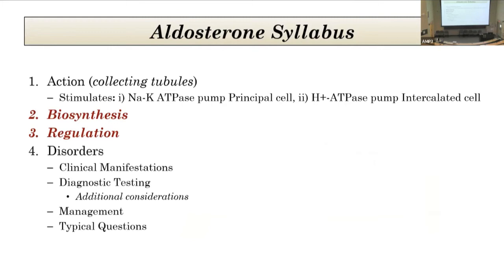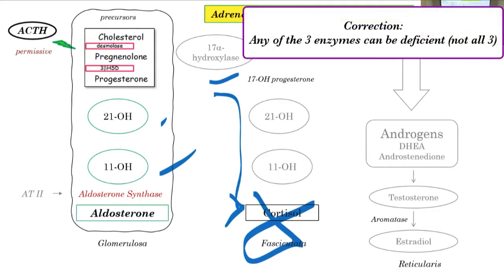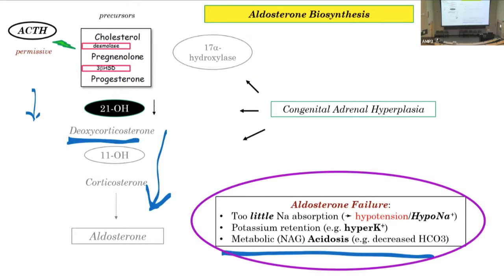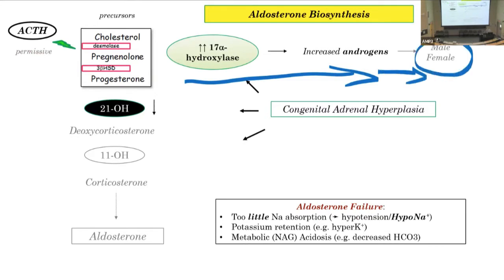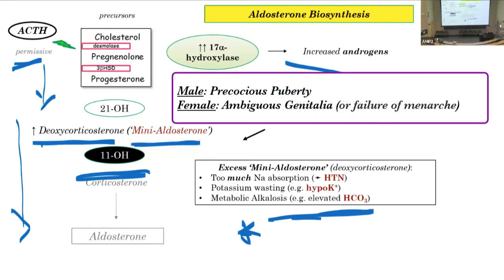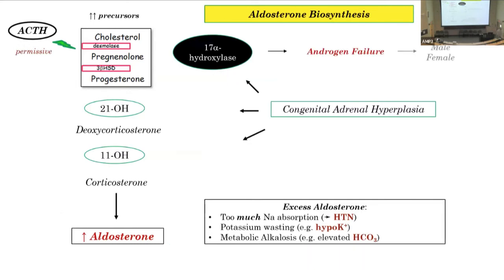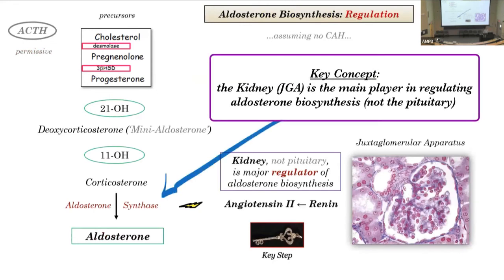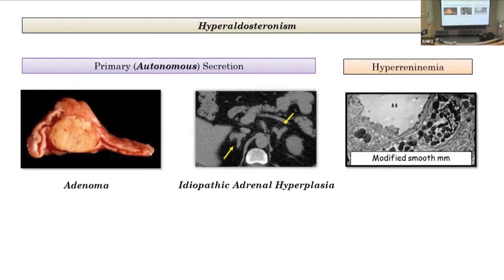Patients Course (Endo): Aldosterone (Adrenogenital), Biosynthesis (2)